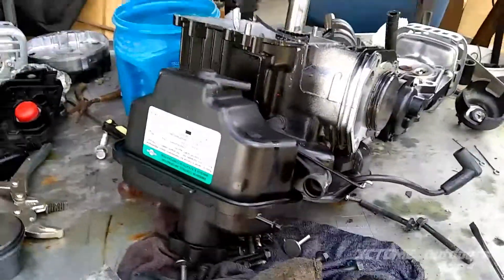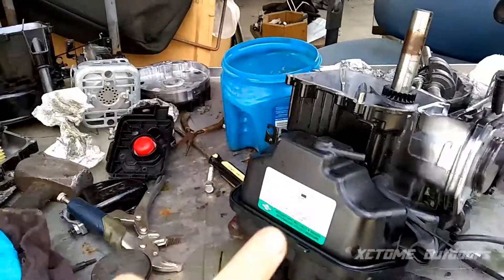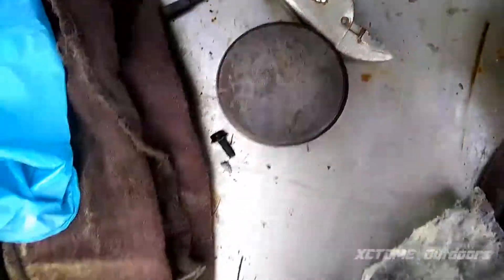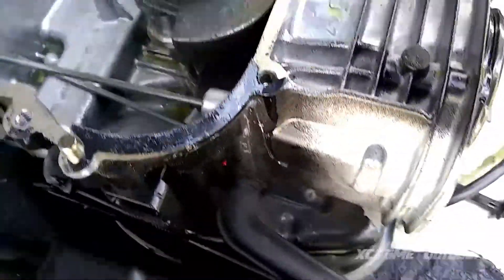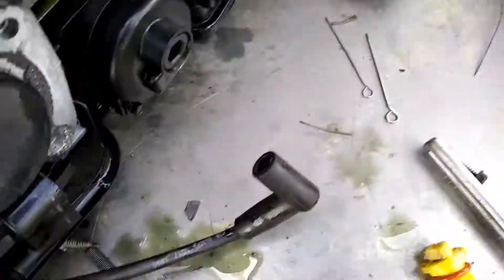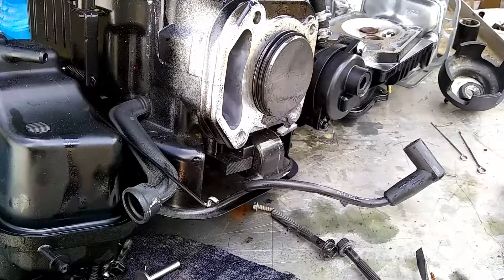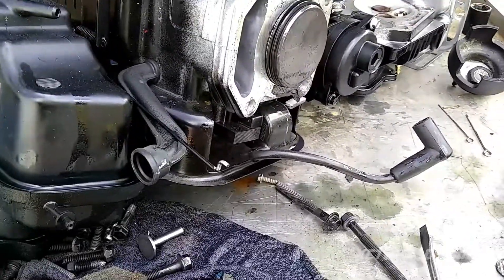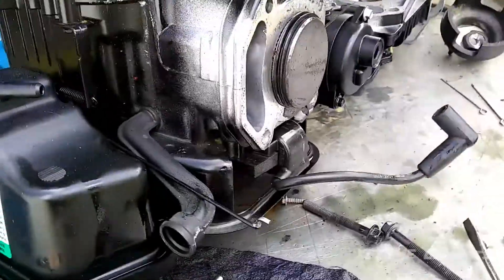Inside a Briggs&Stratton 300e Series Engine (That I Rebuilt)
I recently acquired another pallet of push mowers, this time three and one was brand new in the box and had a thrown rod.. so i decided to "borrow" parts out of another engine and "rebuild" this engine.. and now i know why it would not start.. blown head gasket!